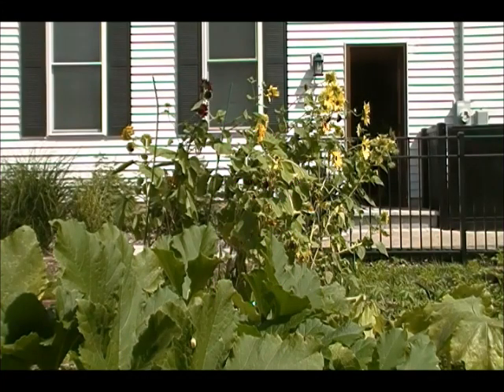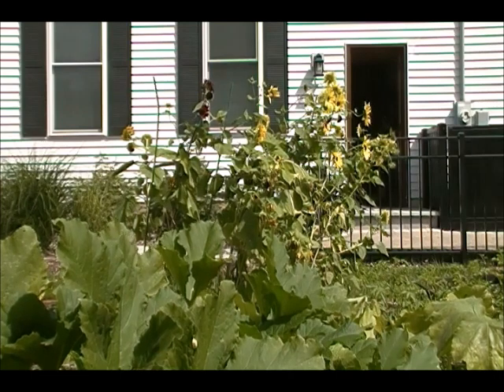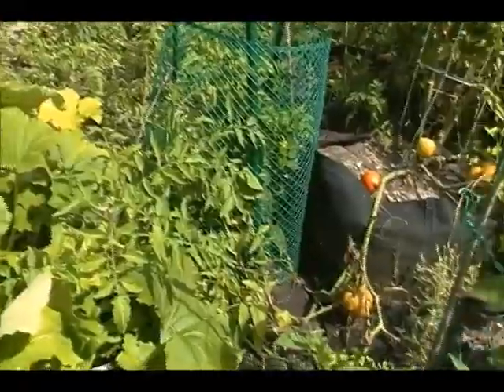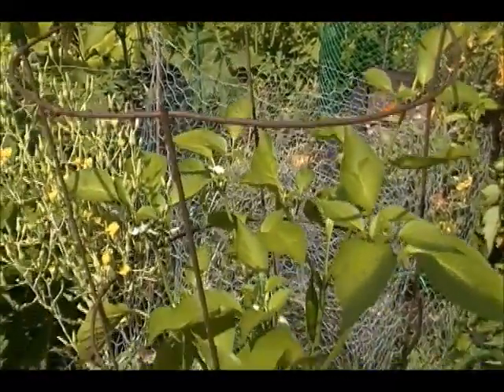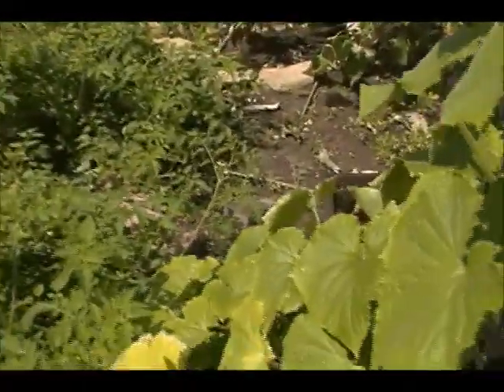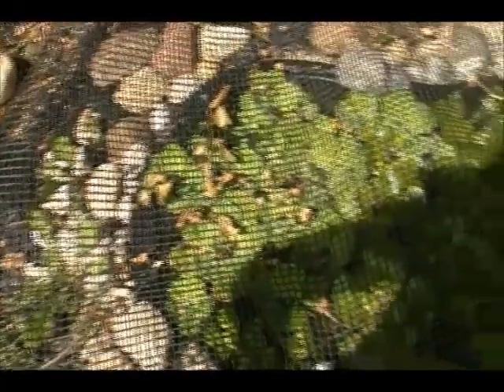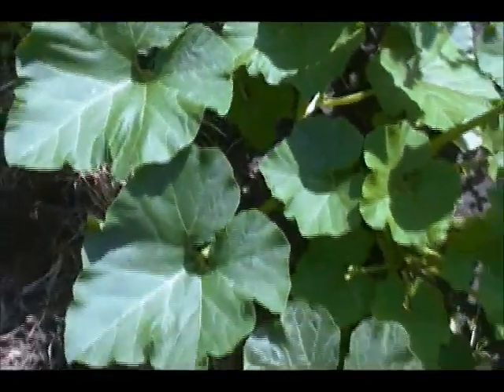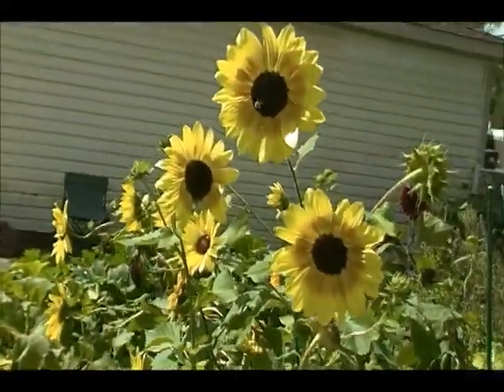Somebody's Backyard Pumpkin Patch 8/13/21 -- Even More Pests!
Discussion of cucumber beetles and vine borers begins around 8:34

We also have a group under the same name on MeWe.com